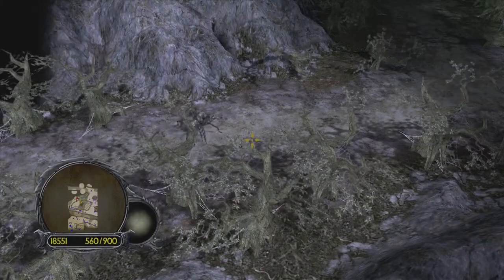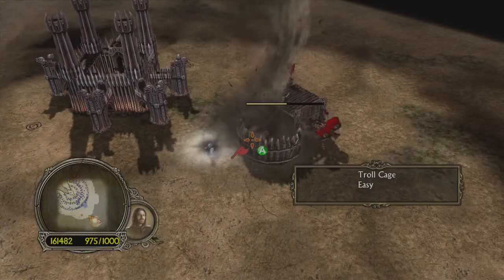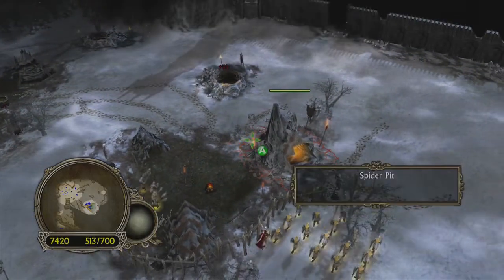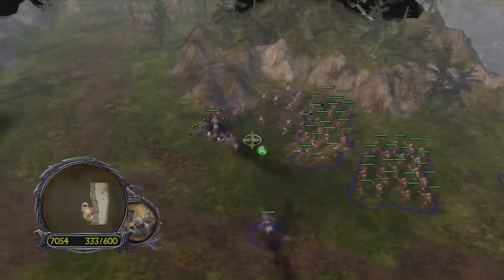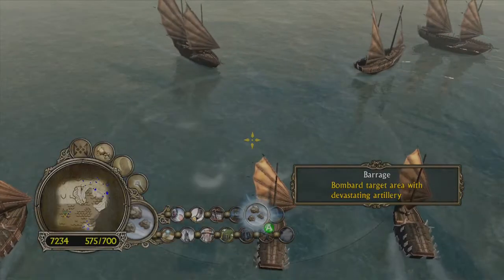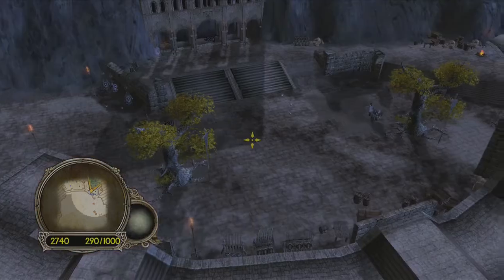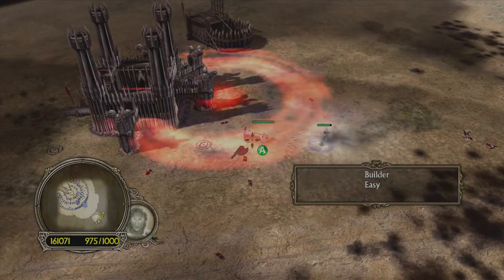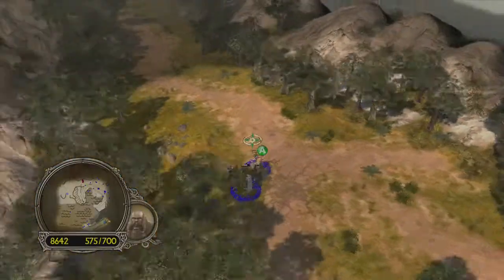The Lord of the Rings: The Battle for Middle-earth II Review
Retrospective Review for The Lord of the Rings: The Battle for Middle-earth II strategy game from 2006.